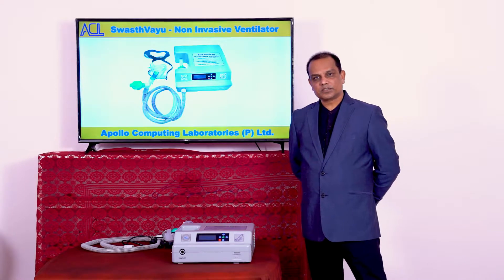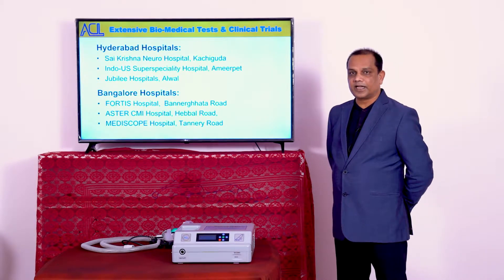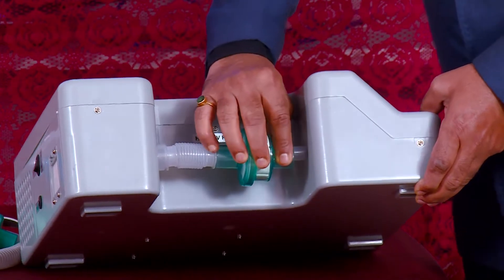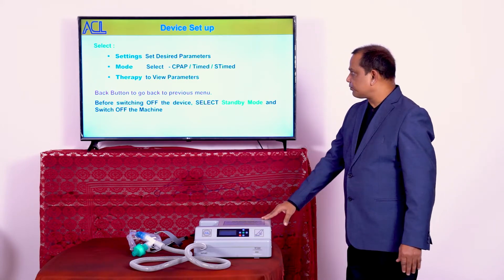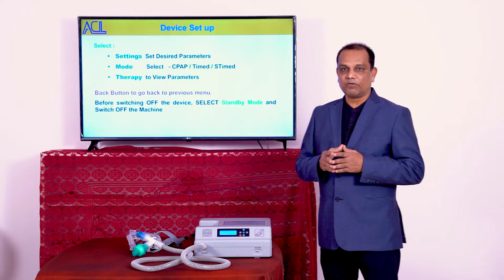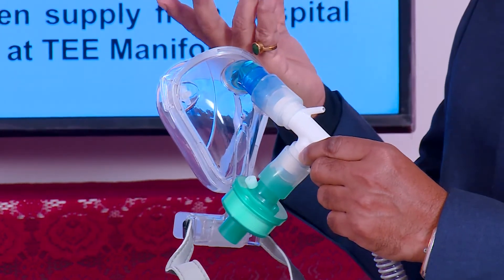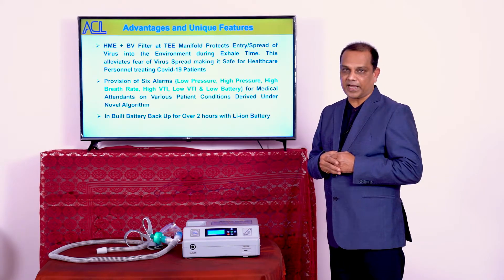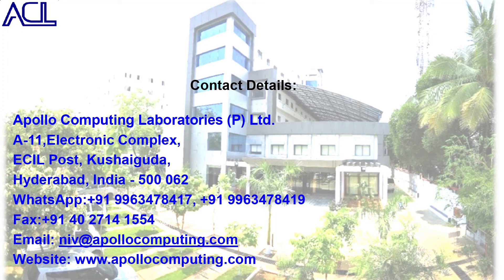ACL's SwasthVayu Introduction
Apollo computing Lab's SWASTHVAYU- NIV Non Invasive Ventilator - BIPAP machine for COVID Patients relief,